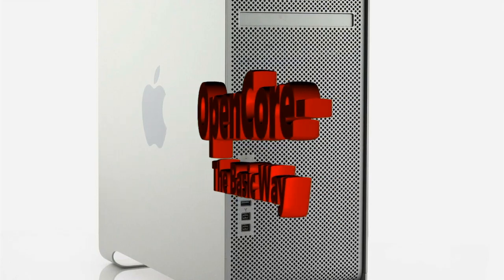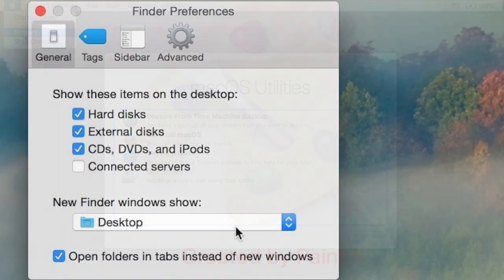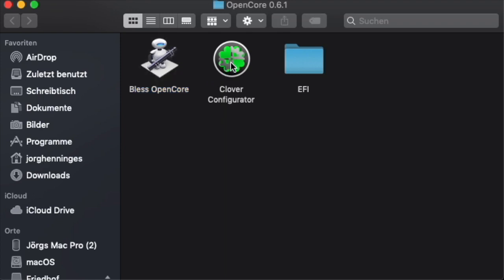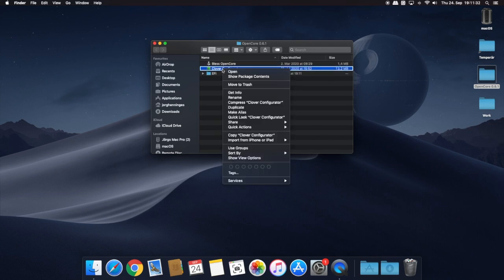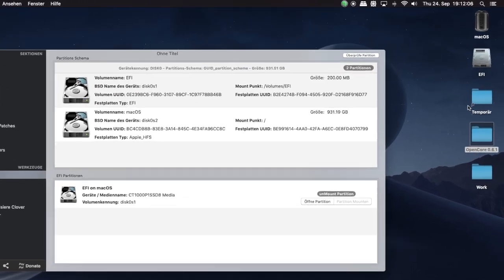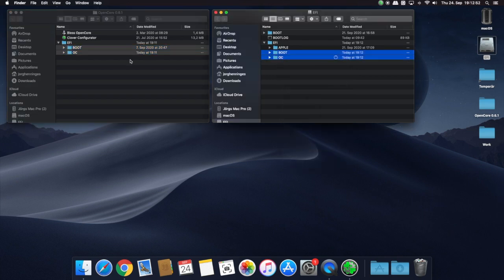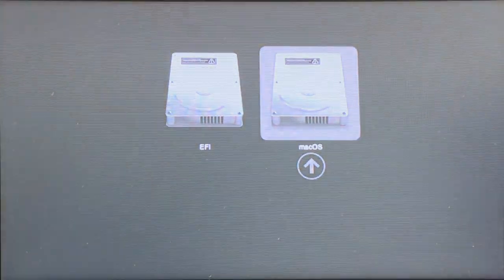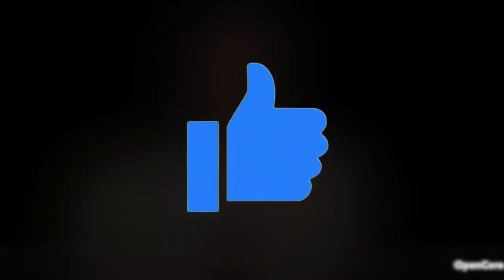OpenCore - The Basic Way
First video of the new OpenCore - The basic Way series.
We explain the usual basic ways to install and configure the mighty OpenCore extension from Acidanthera with builds from Martin Lo.